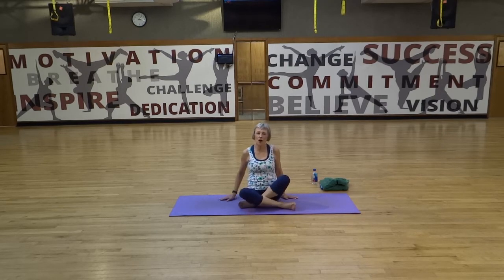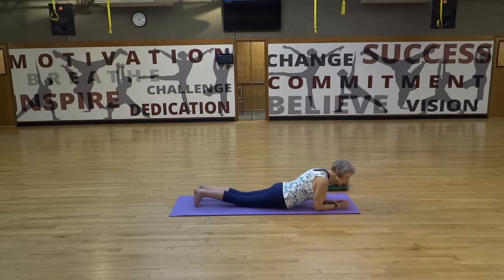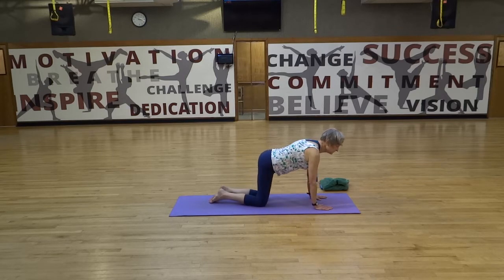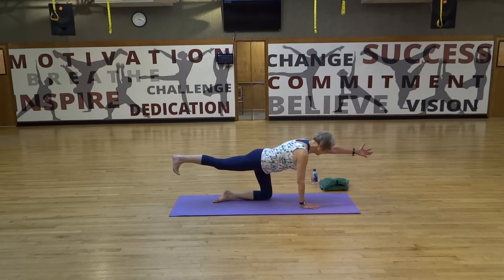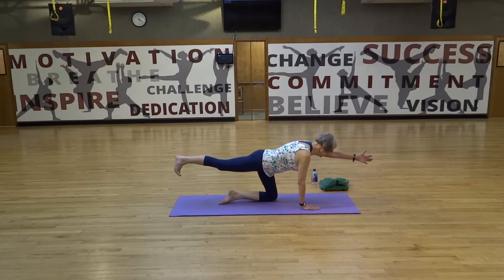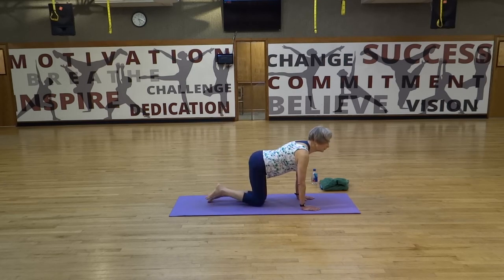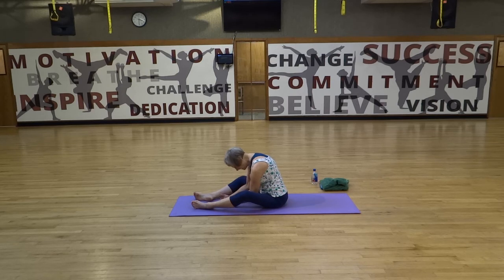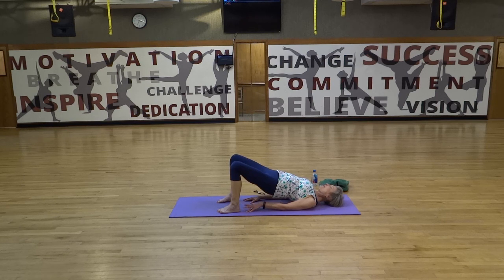KILLER Core & More 1 of 2